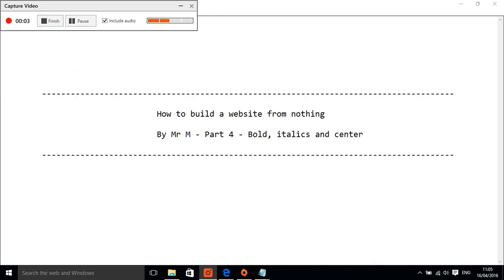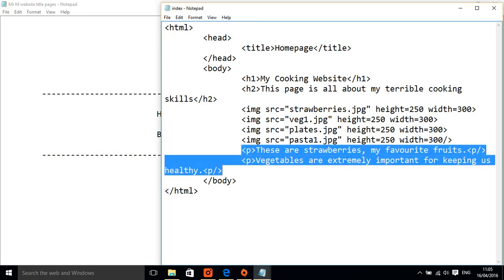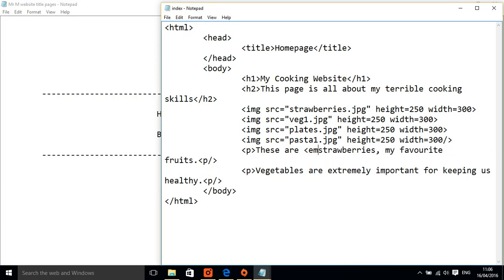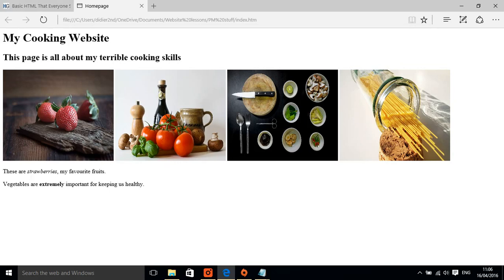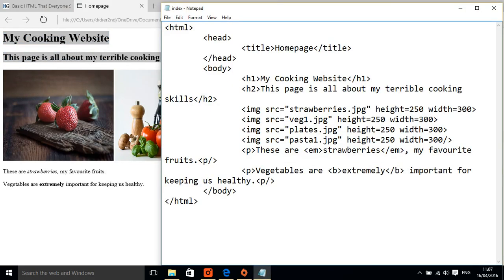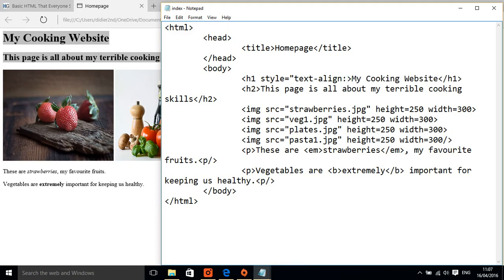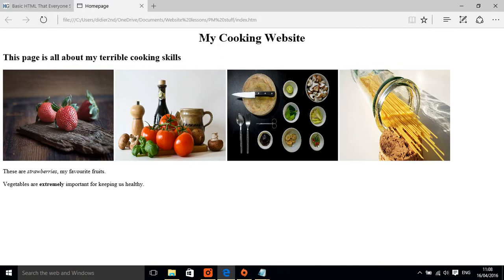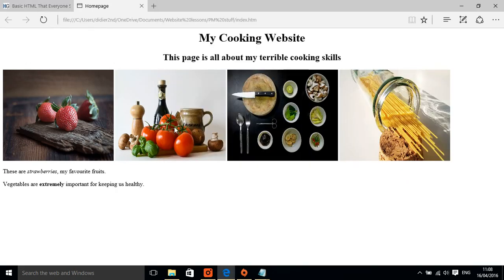Website 4 Bold, italics and center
Learn to center text and emphasise with bold and italics on your website